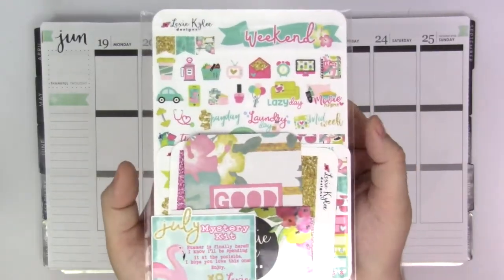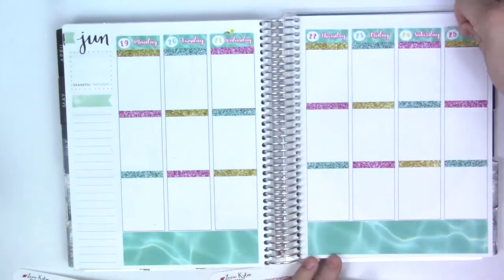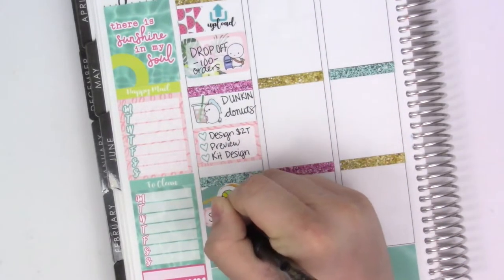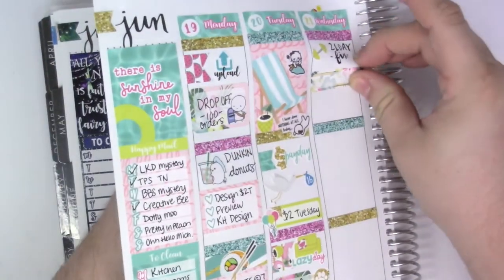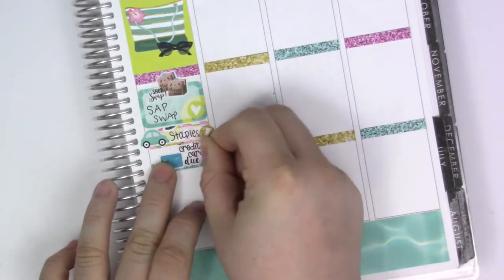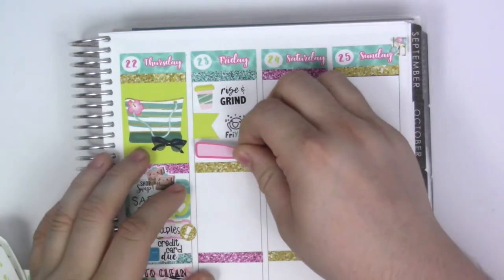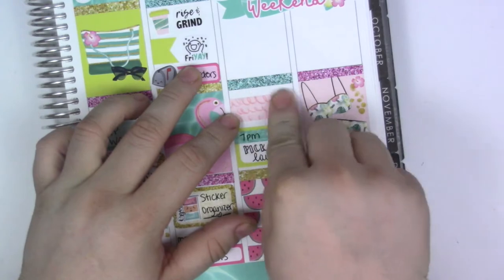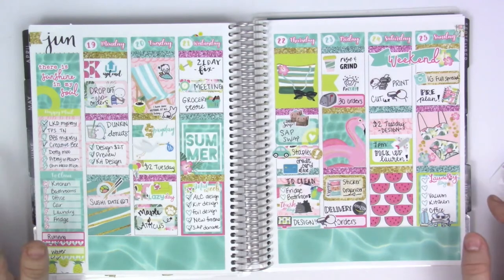Plan With Me (short version) - July Mystery Kit - Ft Lexie Kylee Designs - June 19-25